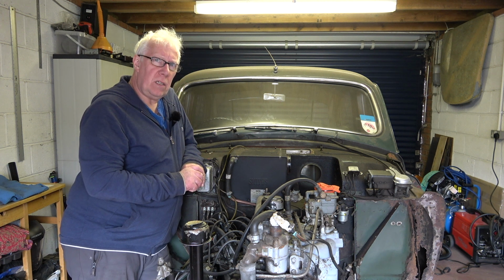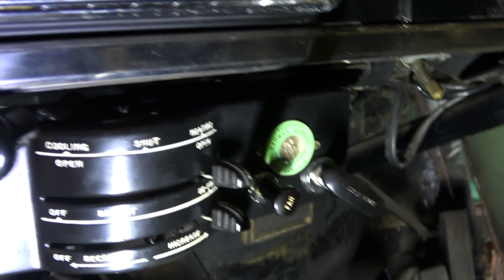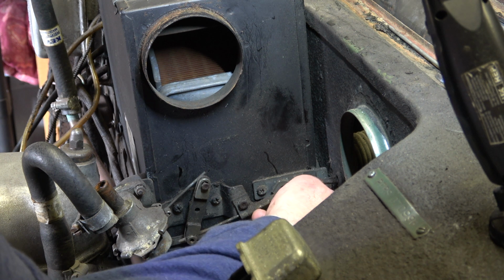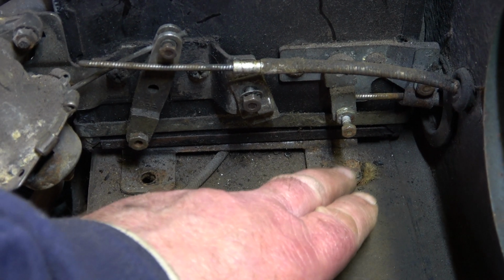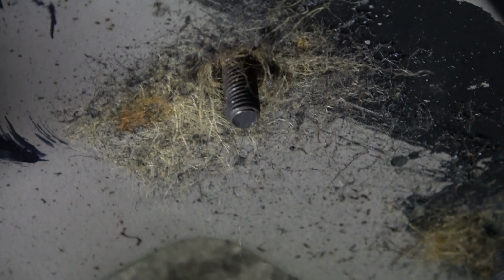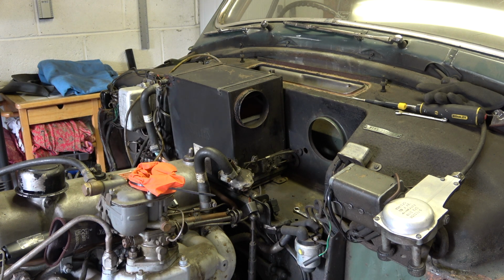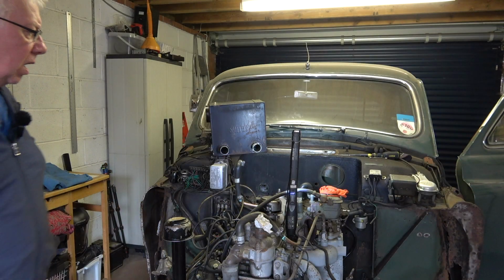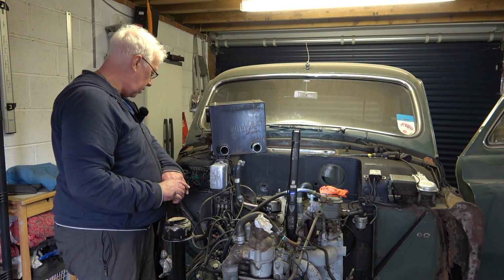Rover P4 Heater Box Removal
In todays video I'm removing the Heater Box from my Rover P4. It's a straight forward job unless you undo the wrong control cable retaining screws as I initially did. mistakes included in the video. It also helps if a previous owner doesn't use mastic where they shouldn't. Enjoy the video.